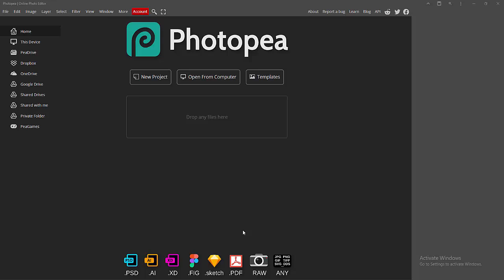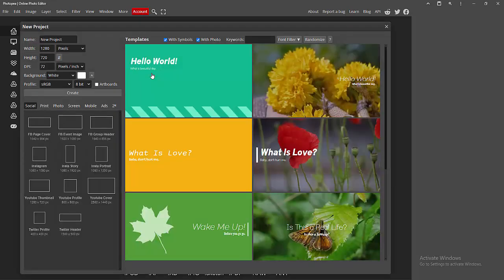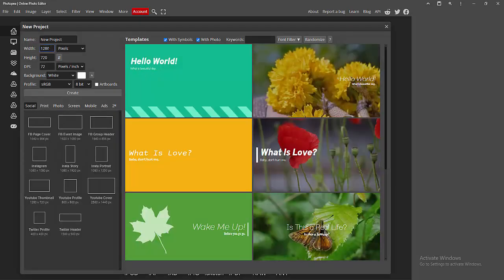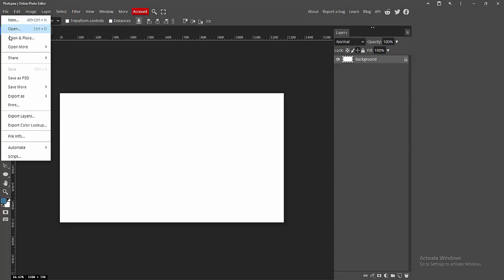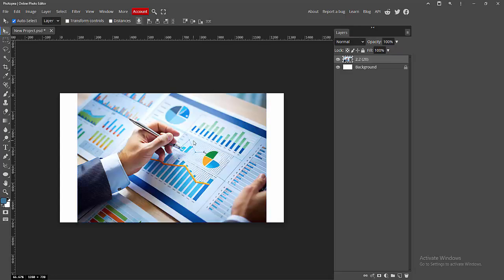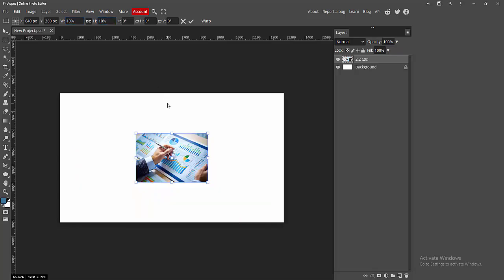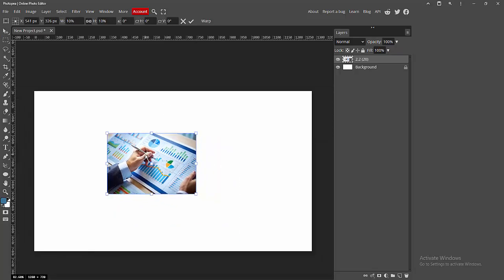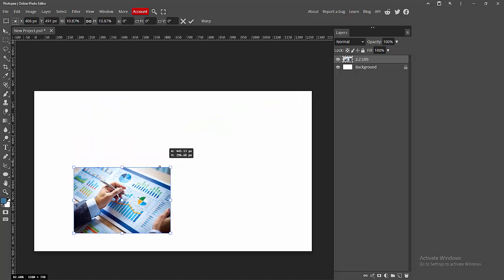How to resize an image in Photopea in inches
Assalamu Walaikum,
In this video I will show you, How to resize an image in Photopea in inches.  Let's get started.